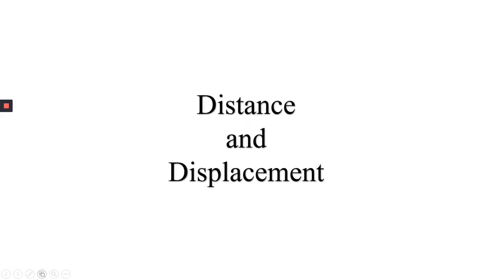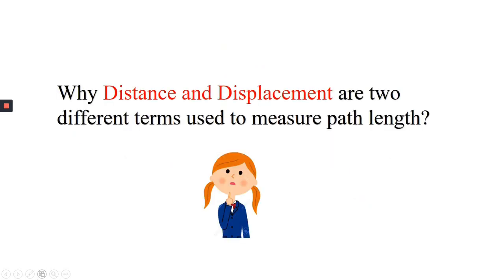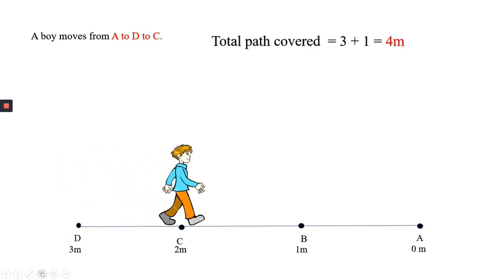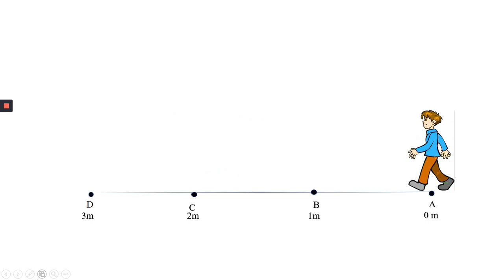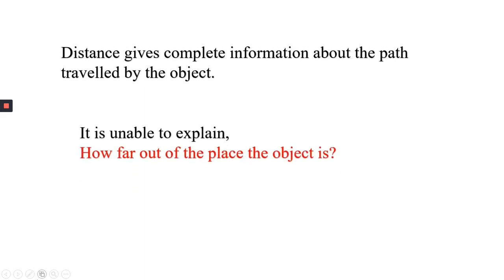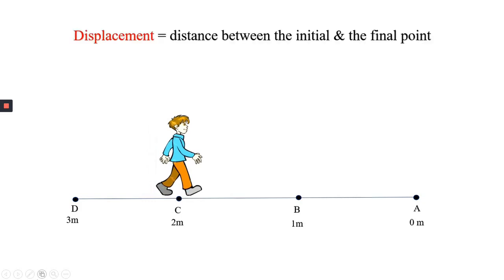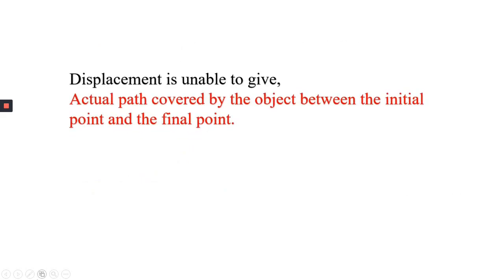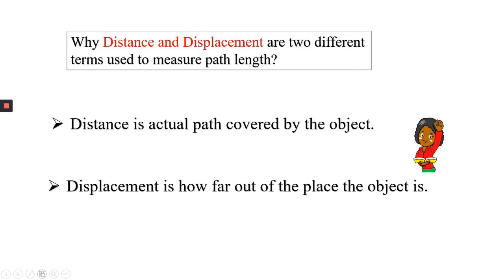Distance And Displacement Definition with illustration - Physics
The video explains the concept of distance and displacement and  why these two terms are used differently to measure the path length. It also defines these terms with day to day examples.